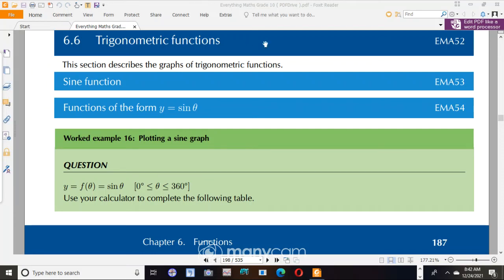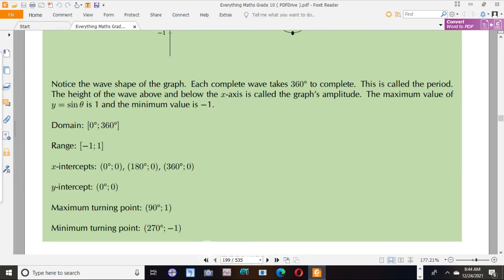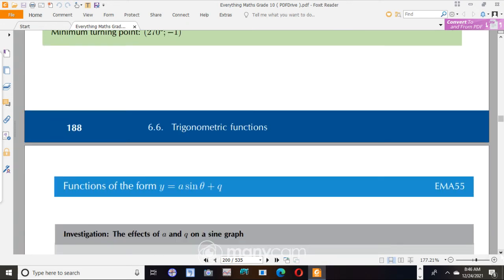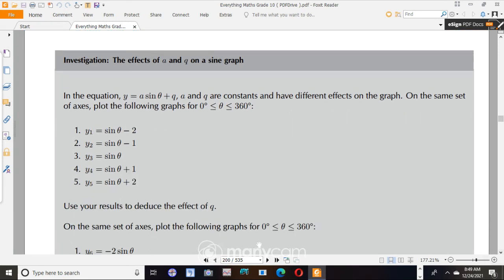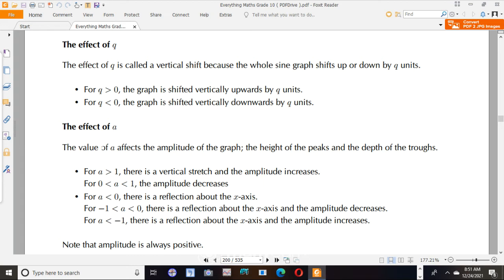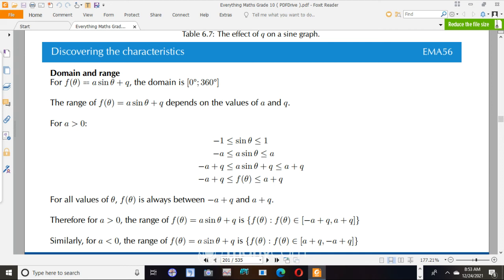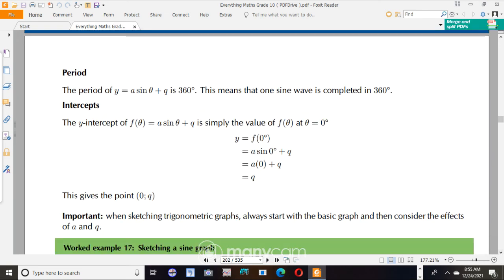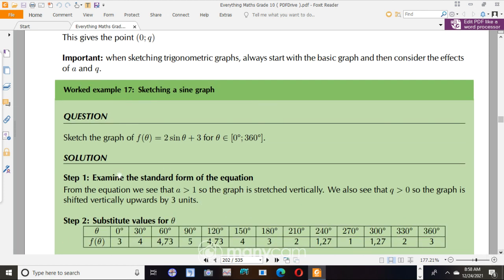Trigonometrics Functions f(x)=asin(x)+q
In this video, Y=asin(x)+b will be describe and illustrated. Some examples and question will be solved. If you understand  wave form of sin function, you can easily understand wave motion in mechanics,